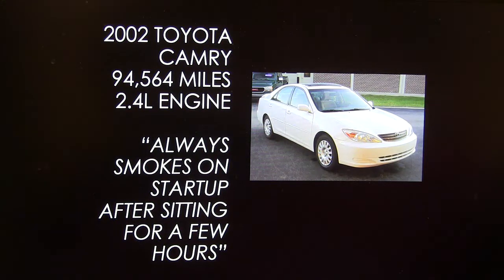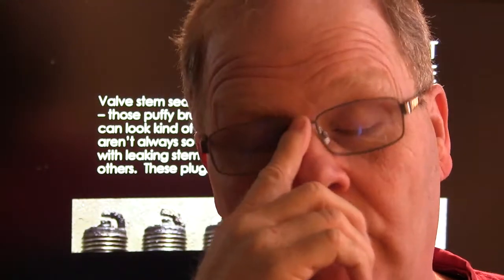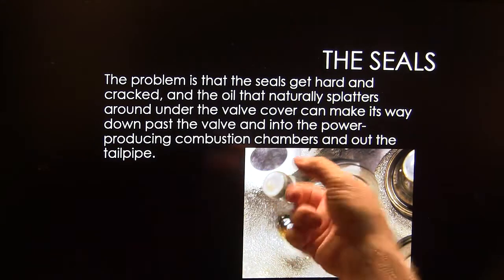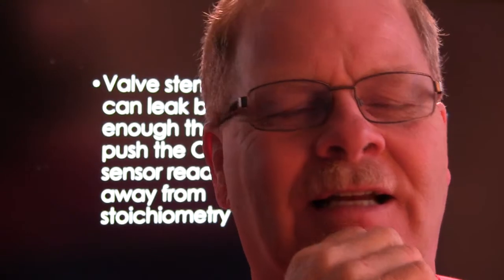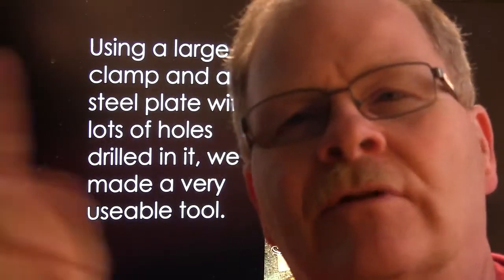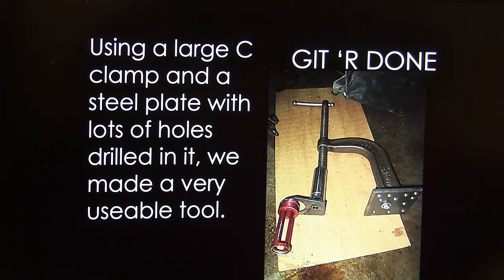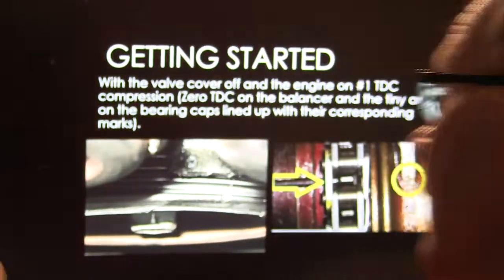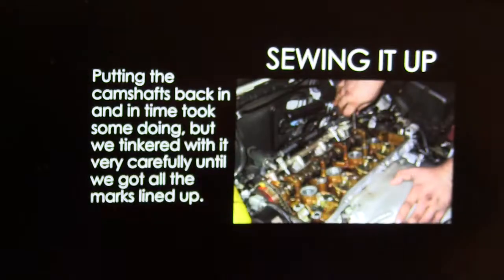Where There is a Will, There is a Way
Figuring out a better, faster method for doing things helps your bottom line.